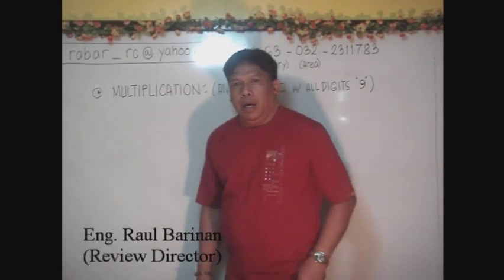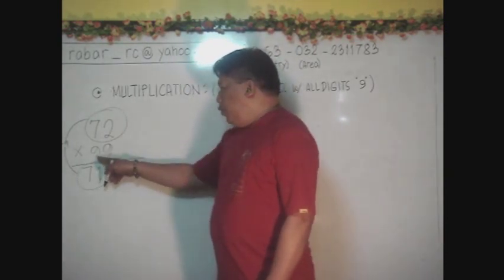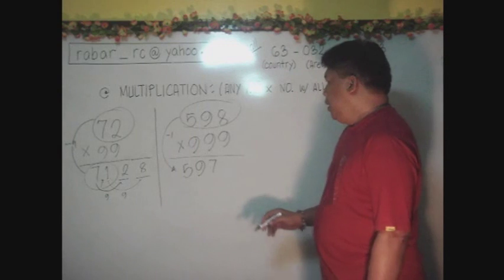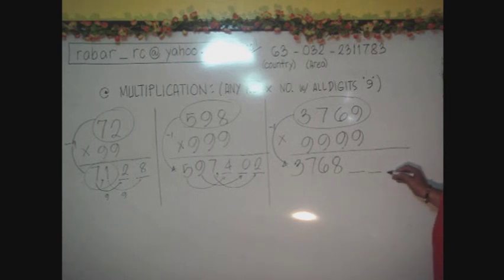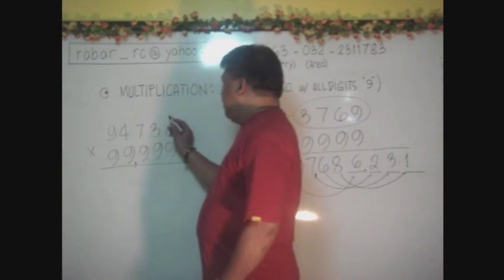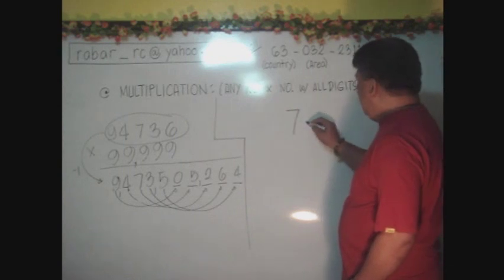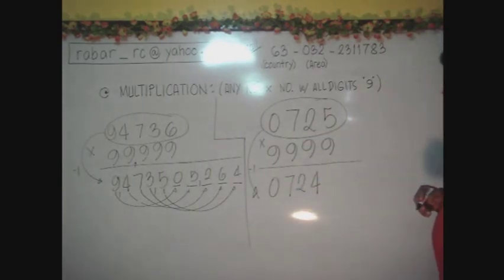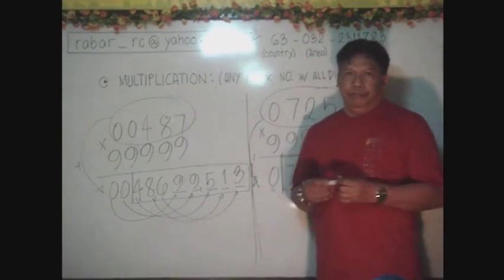Rabar Review Center Philippines (Civil Service Exam Tutorial 6)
Civil Service Examination Tutorial 6 (Rabar Review Center Philippines)

Multiplying any number by number with all digits (9)

Rabar Review Center Philippines
Category: